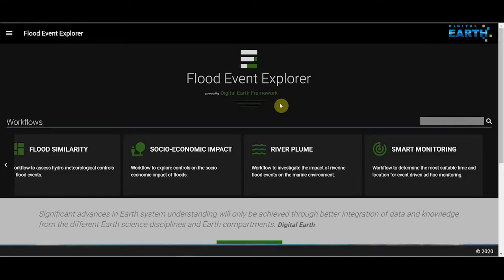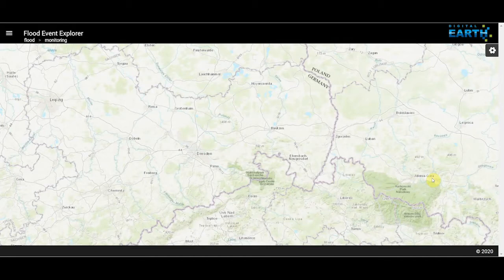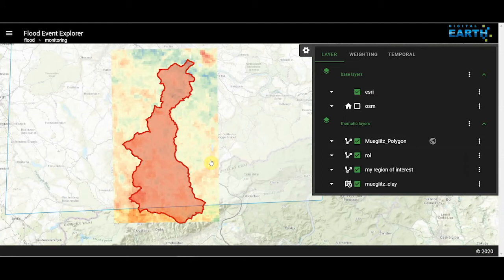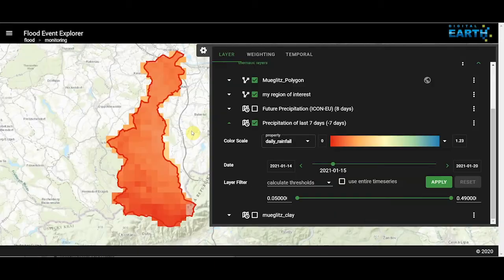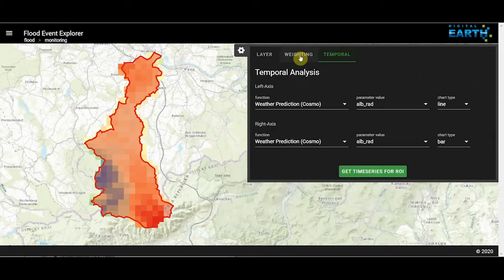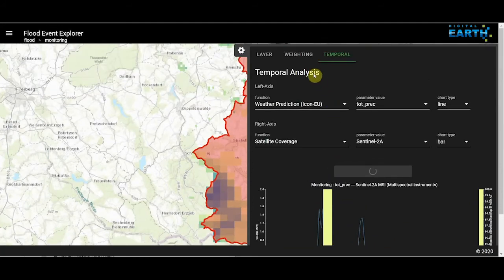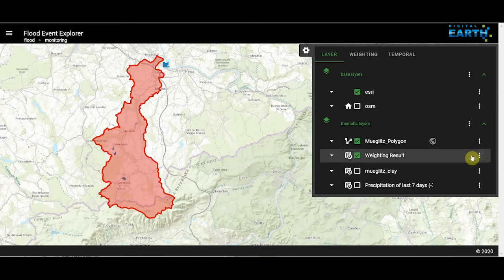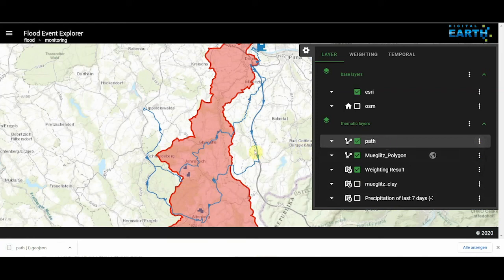Smart Monitoring Movie